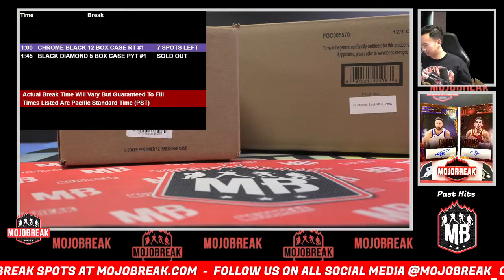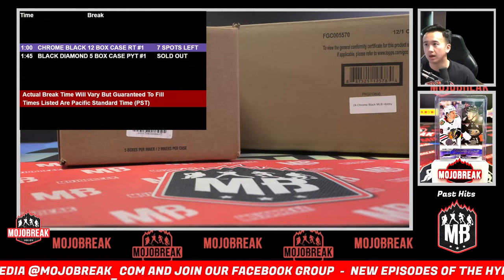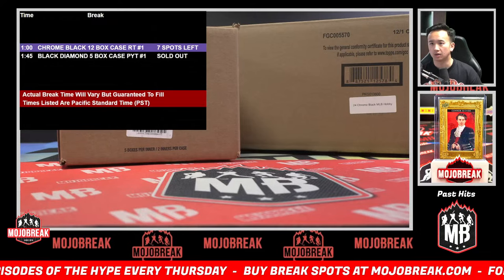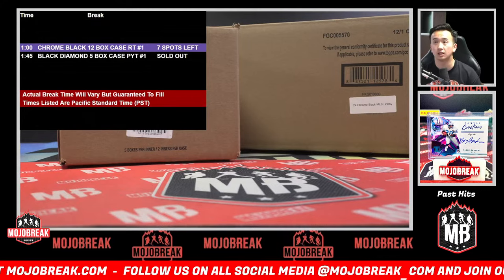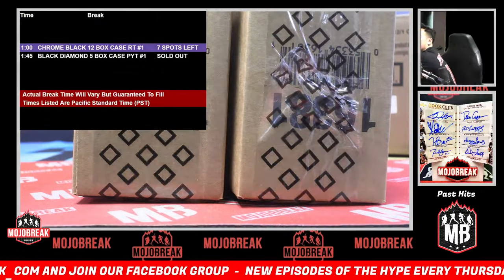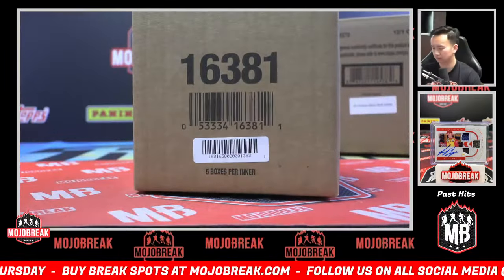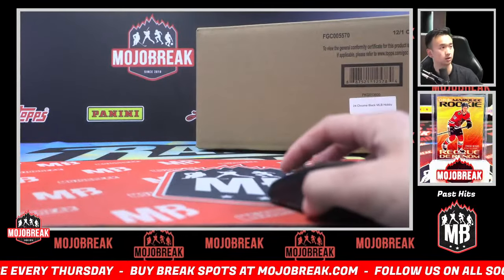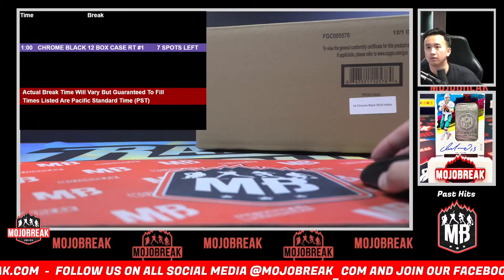Pick Your Team #1 - 2023-24 Upper Deck Black Diamond Hockey 5 Box Case - 4.17.24